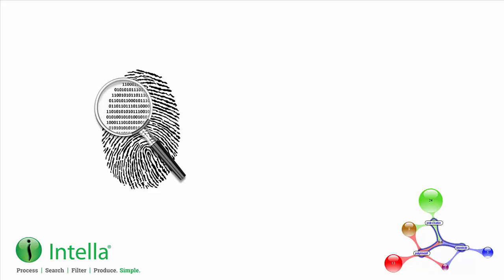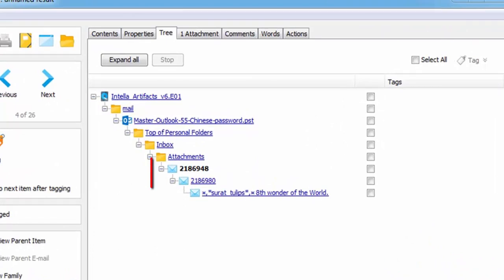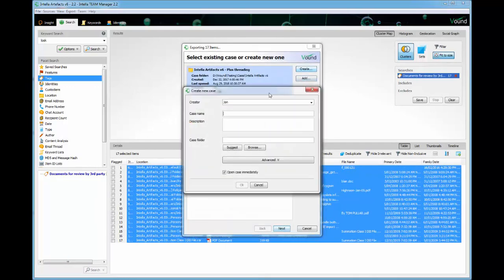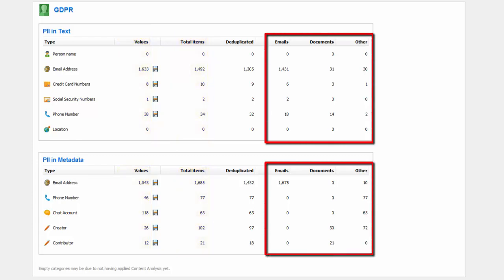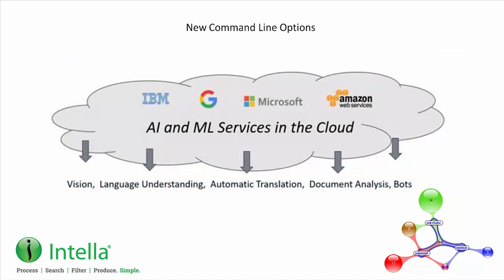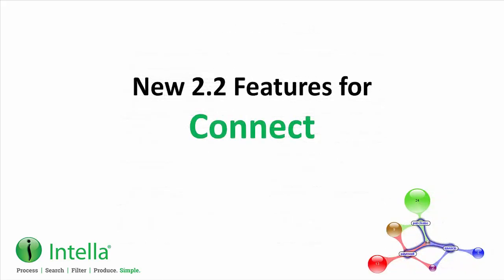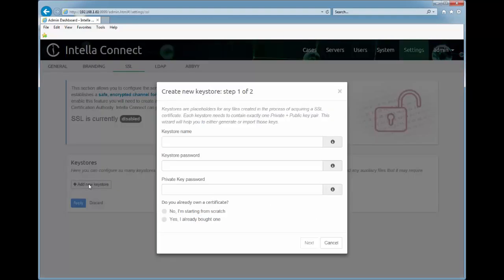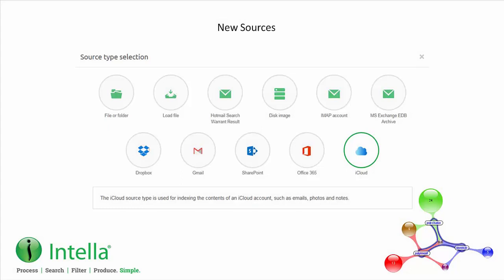New features in Intella and Connect 2.2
Learn about some of the new features that are available in version 2.2 of Intella and Intella Connect.